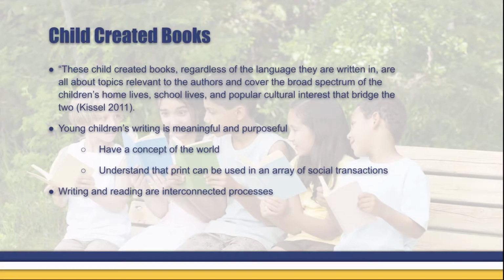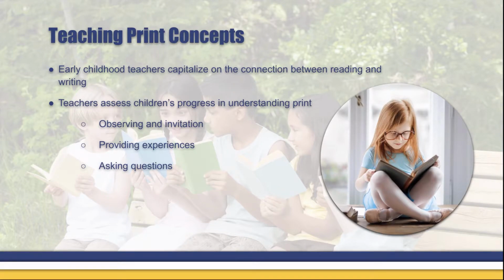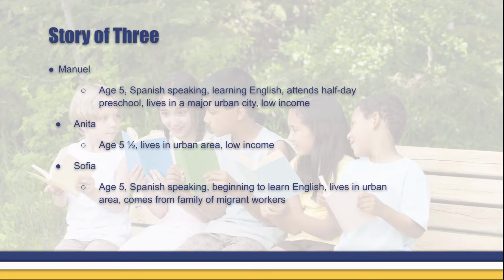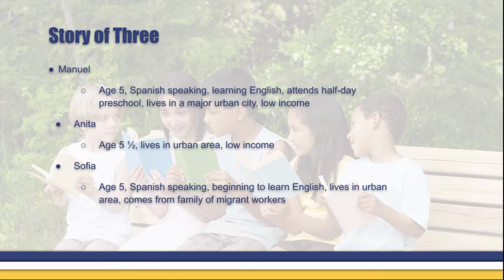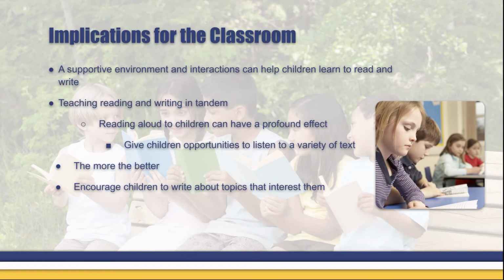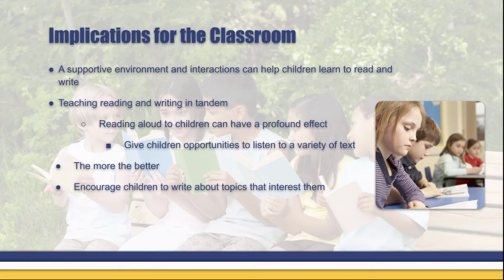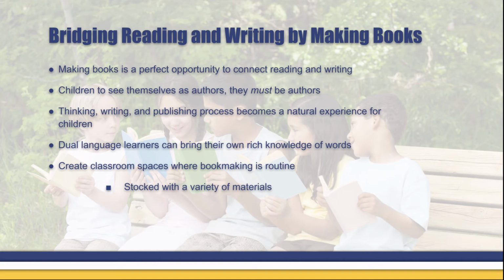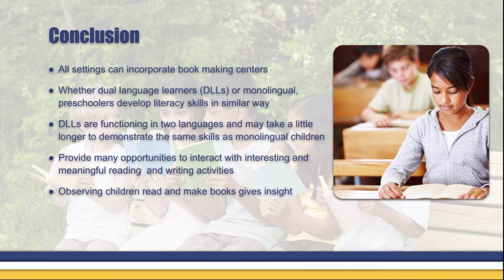Equity and Diversity: Reading Books, Writing Books